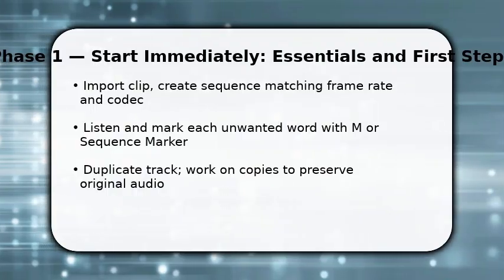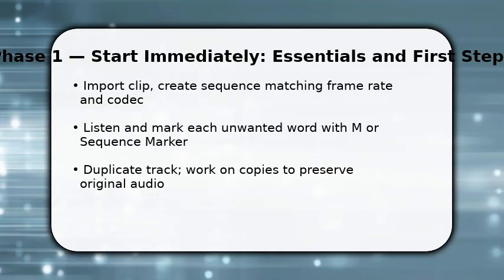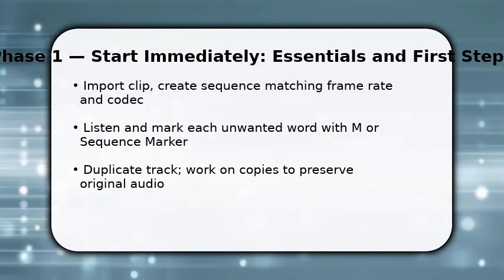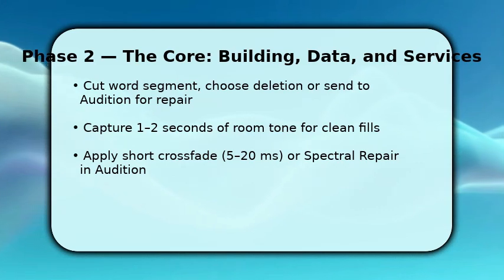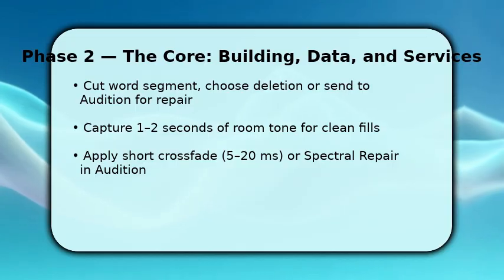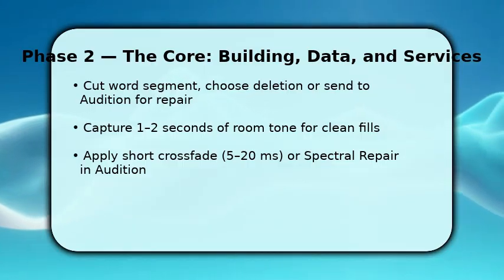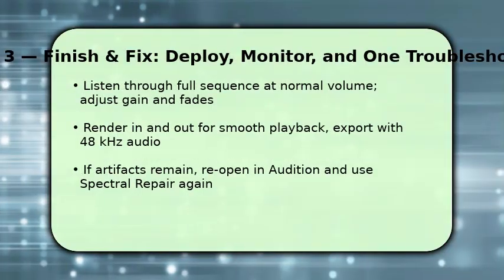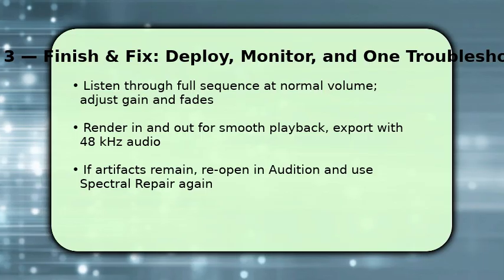How to Remove Words from Video in Premiere Pro (full Guide)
How to Remove Words from Video in Premiere Pro (full Guide) | 🔒 Surfshark VPN Deal — Stay private and secure. $1.99/mo + 3 Months Free ▸

Master the art of removing words from your video in Adobe Premiere Pro. This comprehensive guide covers essential techniques, including keyframe animation for text removal and audio editing tips to ensure a seamless transition without losing quality.

remove words,